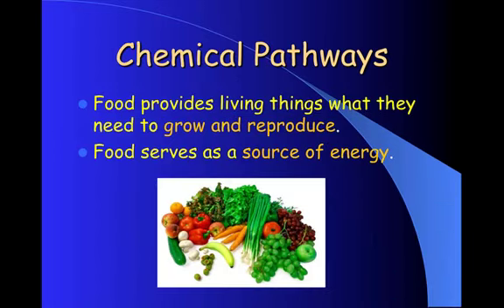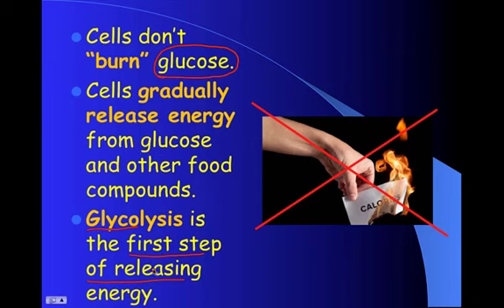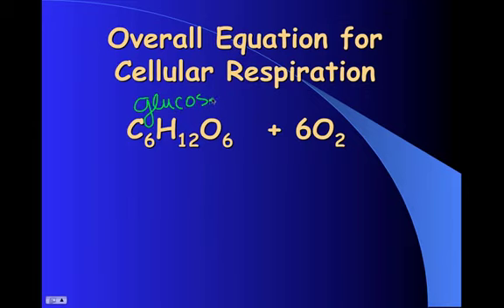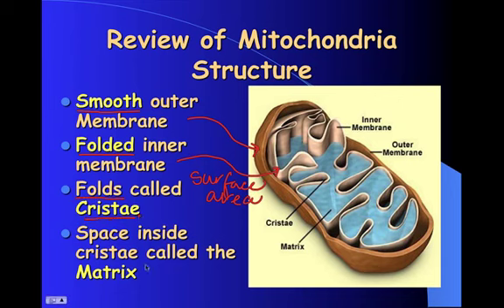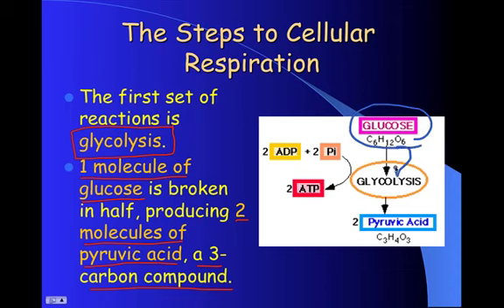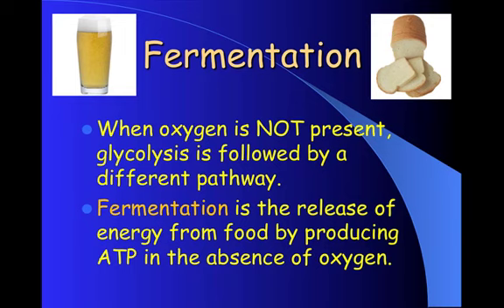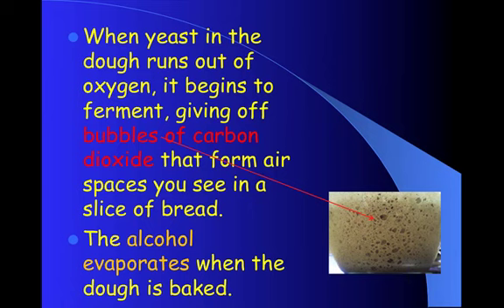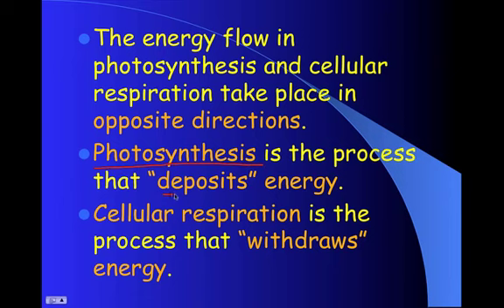Section 9-1 Cellular Respiration